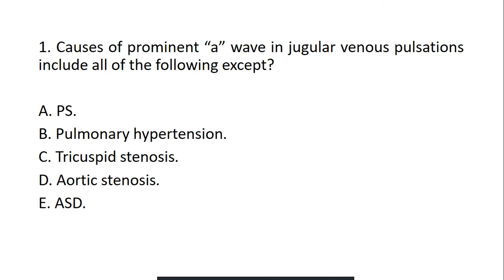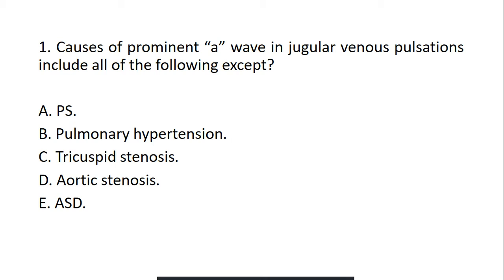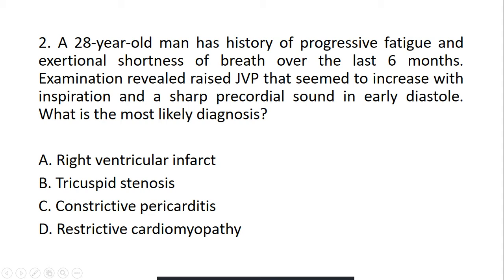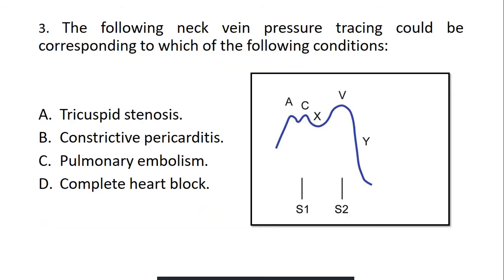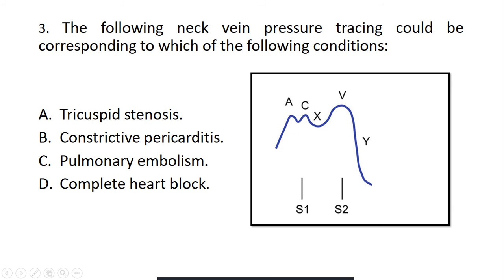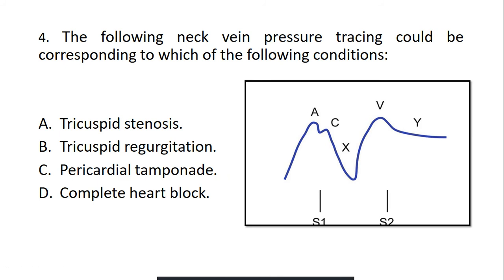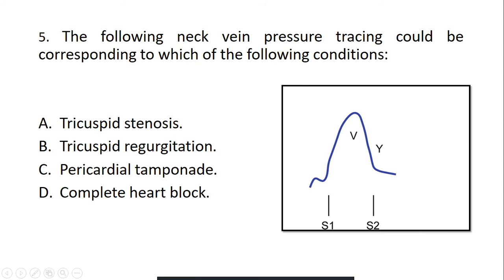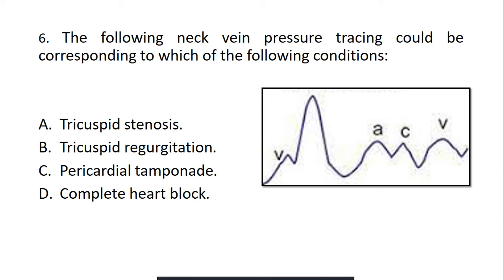Neck Veins Examination Quiz #4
Upon completing this course you should know how to examine neck veins, neck veins anatomy,  interpreting clinical findings, differentiate between
venous and arterial neck pulsations, and enjoy testing your self with our quiz.